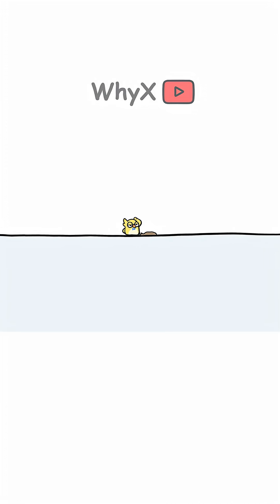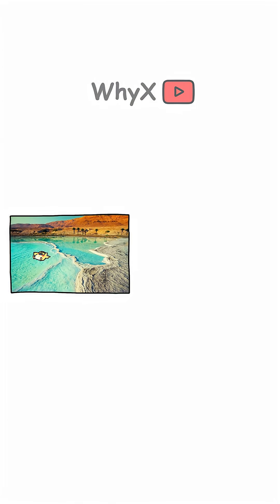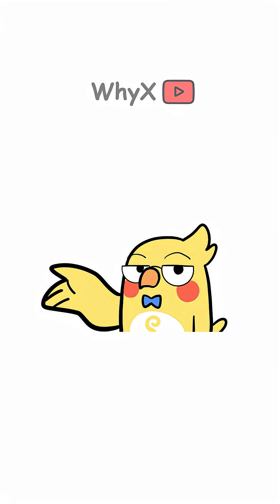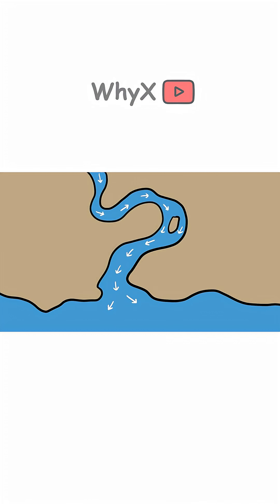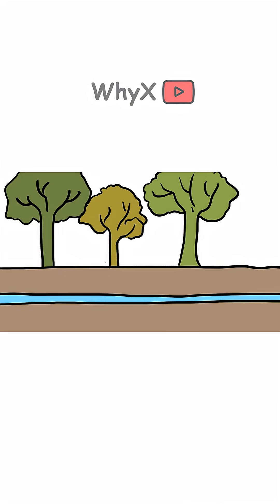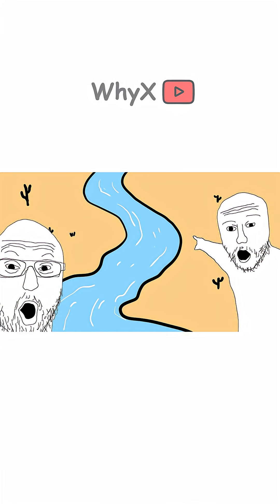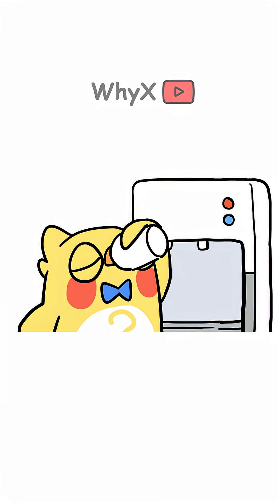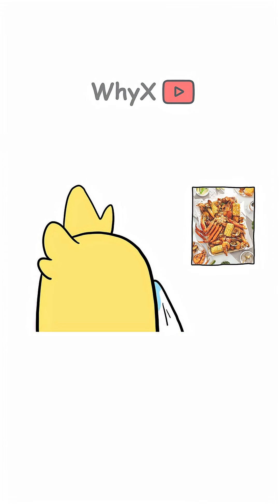What If the Ocean Lost Its Salt?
Ocean water with no salt? 🌊🧂